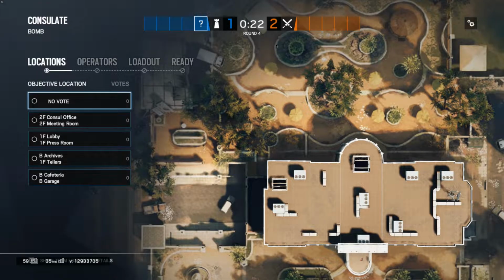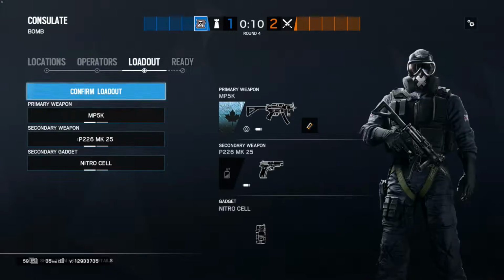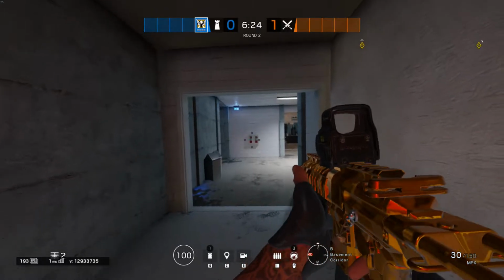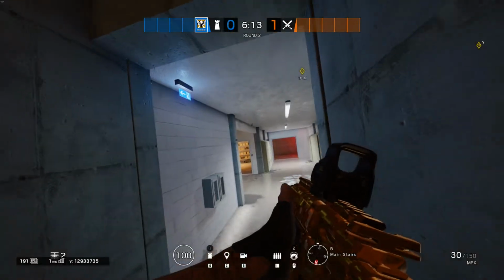Rainbow Six Siege - Consulate Tips and Tricks!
Hey everyone! I am back again with a rainbow six siege tips on the map Consulate! I had a lot of fun helping you guys finding these sneaky spots and hopefully you guys enjoy it as well!